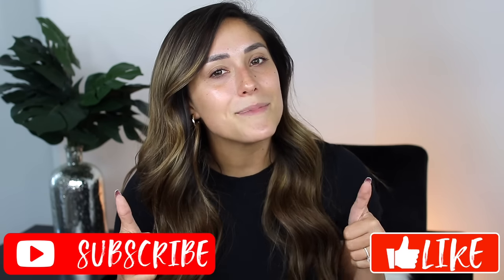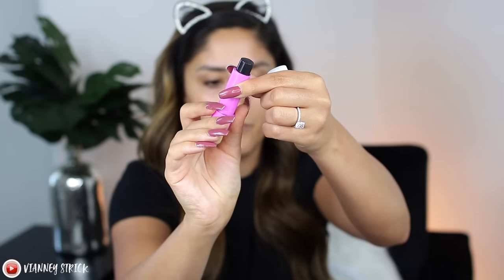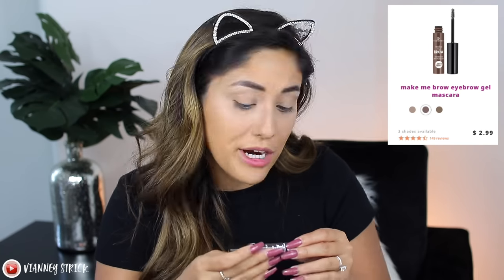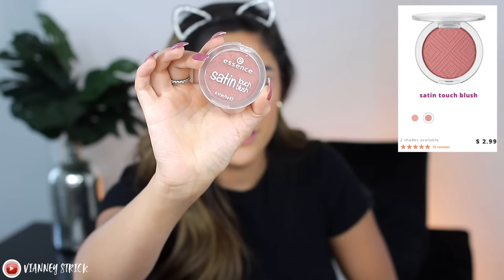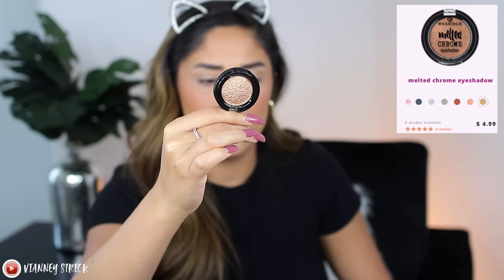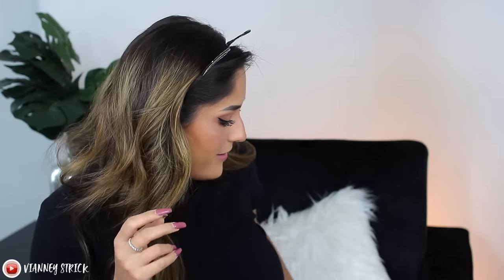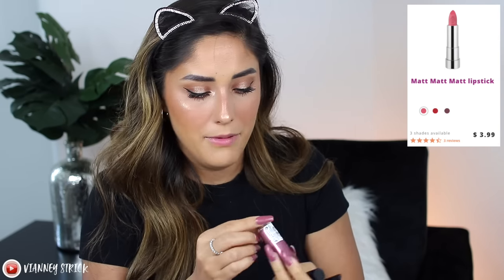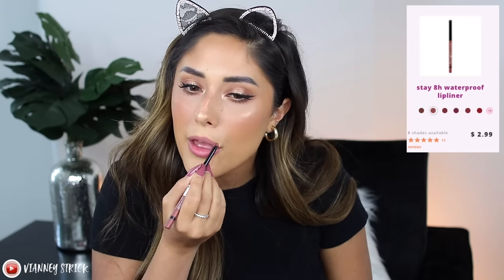FULL FACE OF ESSENCE MAKEUP | Hits and A LOT of misses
Delarza Cosmetics
Products:

PRIME+STUDIO GLOW BOOSTING PRIMER

INFALLIBLE FRESH WEAR 24HR FOUNDATION 475

CAMOUFLAGE + MATT CONCEALER Light Honey

ALL ABOUT MATT! FIXING COMPACT POWDER

SUN CLUB MAT BRONZING POWDER PALETTE

THE EYEBROW PEN Medium Brown

MELTED CHROME EYESHADOW Golden Crown

SUPERFINE WATERPROOF EYELINER PEN

Maybelline HYPER EASY WATERPROOF LIQUID LINER IN PITCH BLACK

I LOVE EXTREME CURL AND VOLUME MASCARA

LASH PRINCESS FALSE LASH EFFECT MASCARA

PURE NUDE SUNLIGHTER

YOU BETTER WORK! FIXING SPRAY

STAY 8H WATERPROOF LIPLINER Because Duh

COLOUR BOOST MAD ABOUT MATTE LIQUID LIPSTICK 05

the lens I use